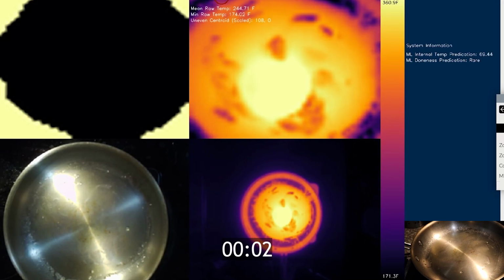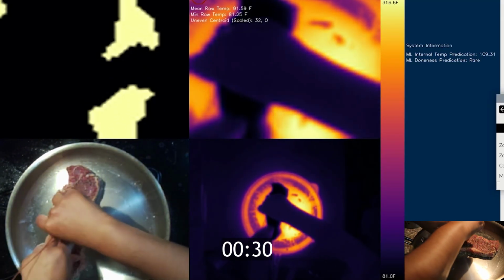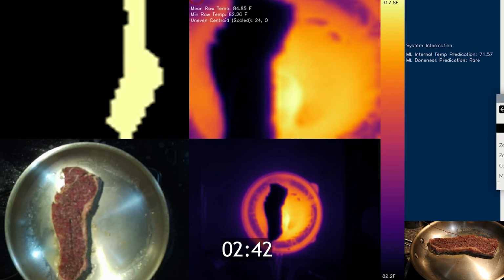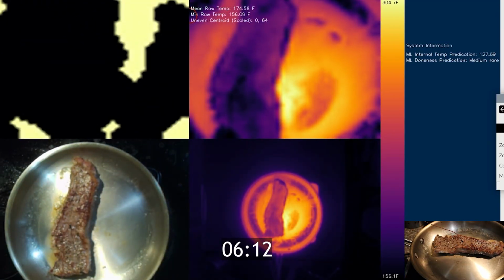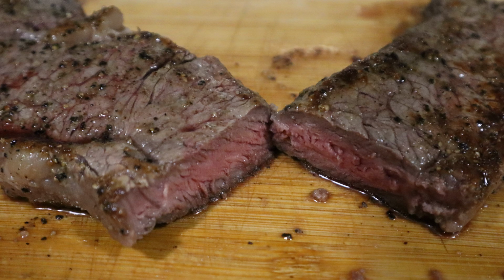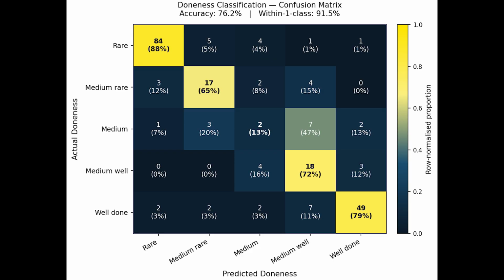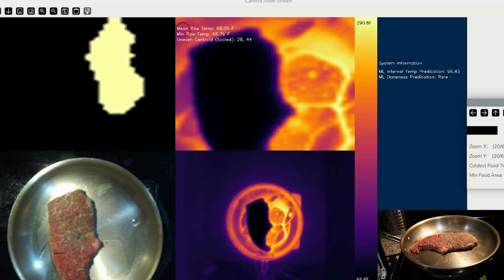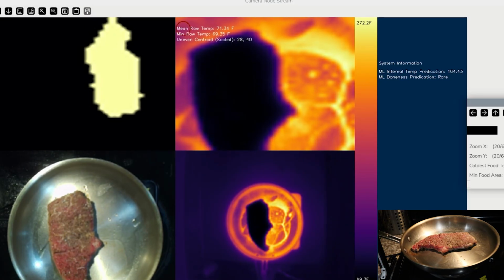DSPan EECS 452 W26 Demo Video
Demonstration of the DSPan ML Steak Doneness Prediction system.